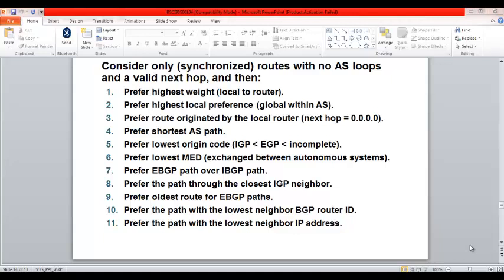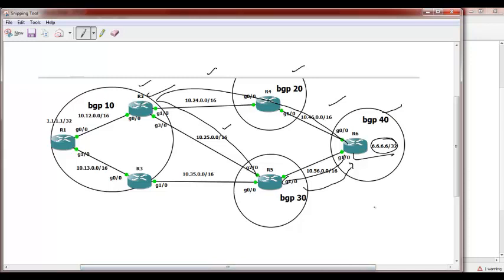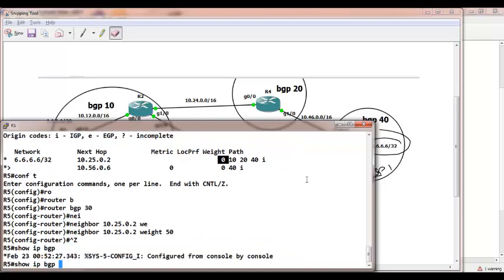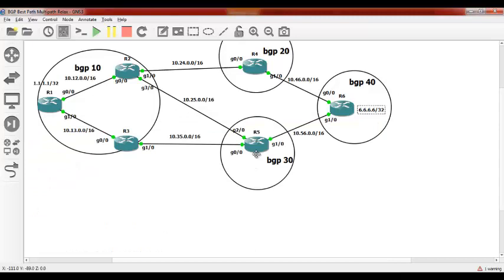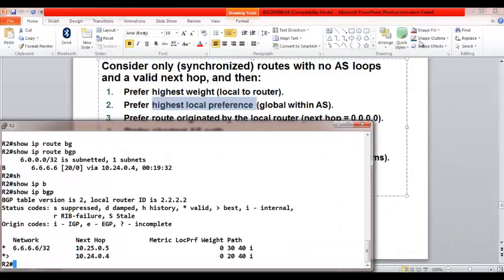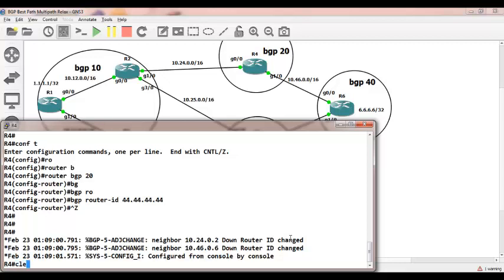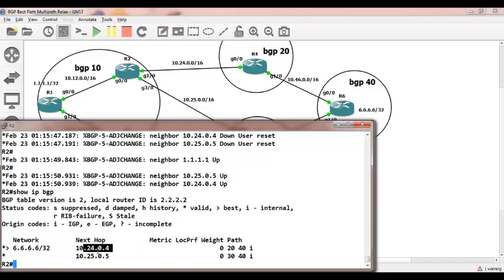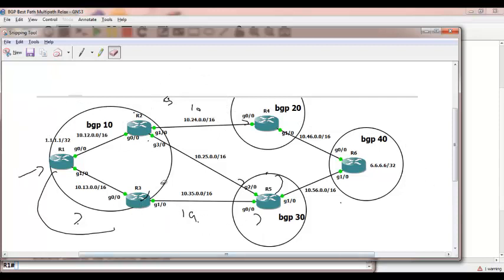BGP Path Selection - Part 4